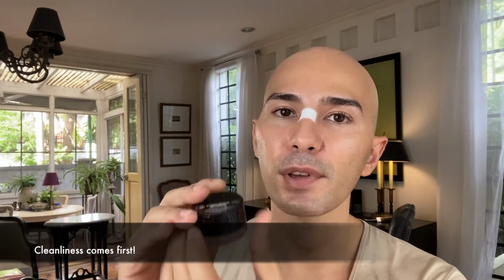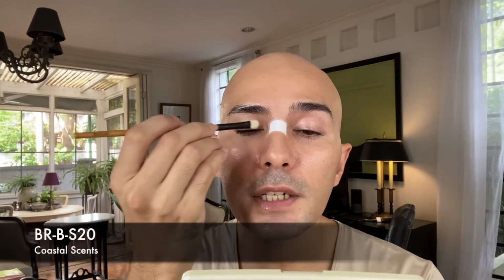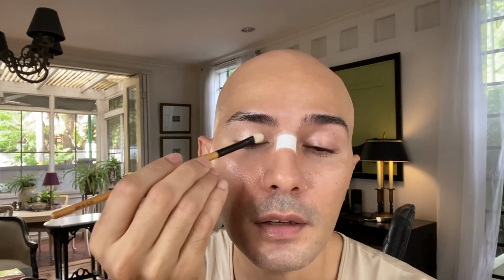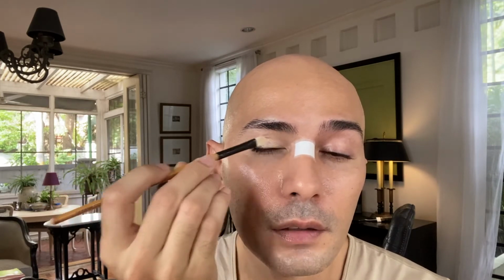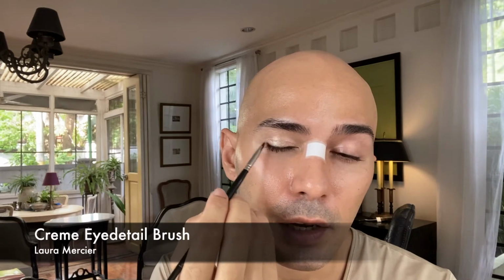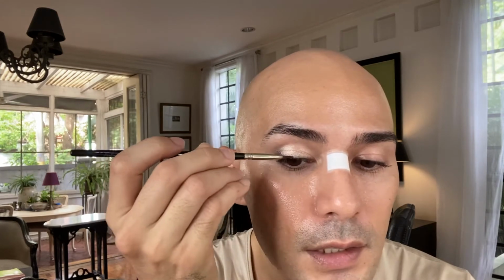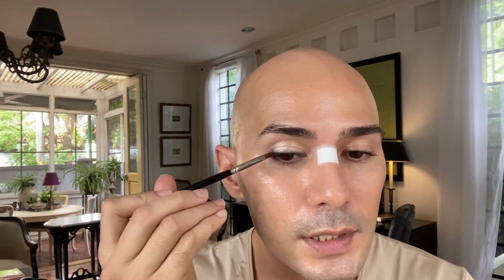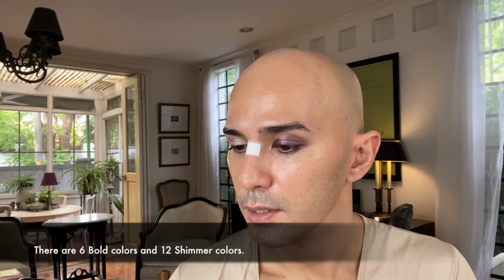Revlon ColorStay Creme Eye Shadow First Impressions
This first impression video was not planned - it sort of happened. Having been unfamiliar with the with the Revlon product line - I got intrigued when I saw these eyeshadows while milling around Watsons.

So here are my "First Impressions" of Revlon's ColorStay Creme Eyeshadows.

Cherry Blossom
Creme Brulee

Shaving 101 video - skip to the 12 minute mark to see the skin care products that I used prior to filming